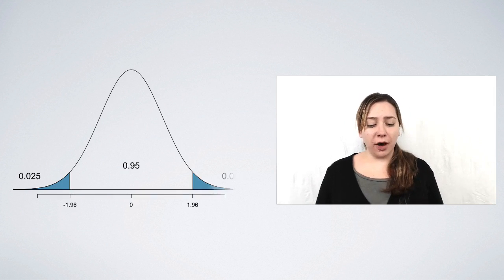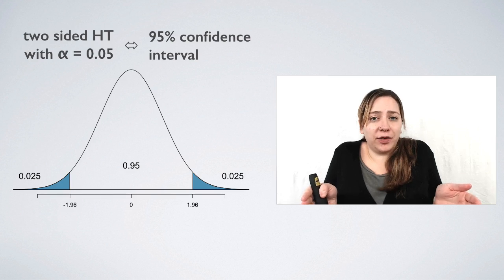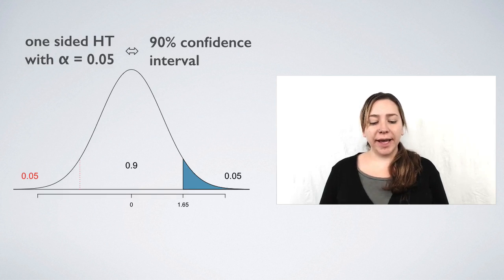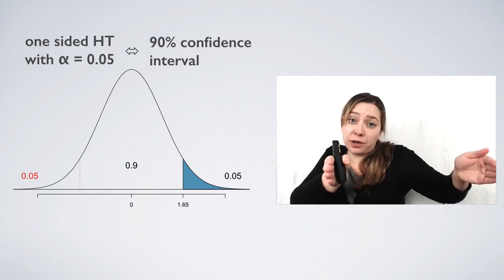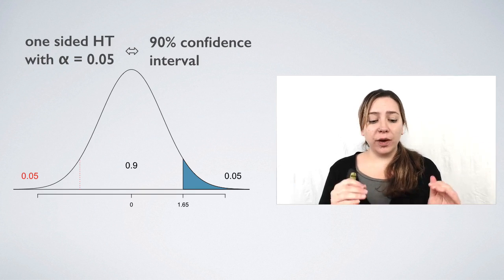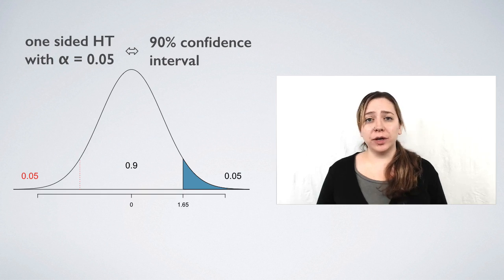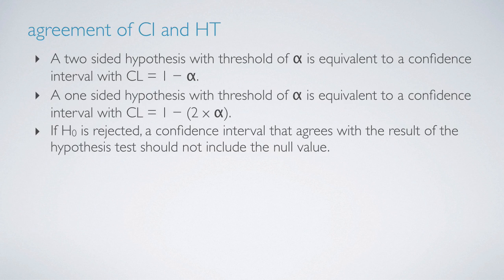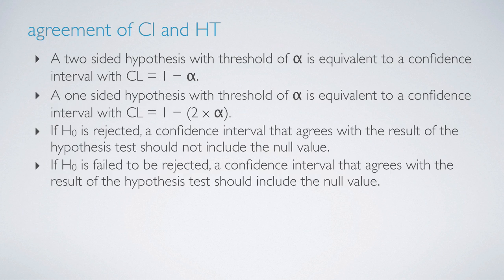Significance vs. Confidence Level - Inferential Statistics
Link to this course:
This course covers commonly used statistical inference methods for numerical and categorical data. You will learn how to set up and perform hypothesis tests, interpret p-values, and report the results of your analysis in a way that is interpretable for clients or the public. Using numerous data examples, you will learn to report estimates of quantities in a way that expresses the uncertainty of the quantity of interest. You will be guided through installing and using R and RStudio (free statistical software), and will use this software for lab exercises and a final project. The course introduces practical tools for performing data analysis and explores the fundamental concepts necessary to interpret and report results for both categorical and numerical data
Statistical Inference, Statistical Hypothesis Testing, R Programming
This course is an excellent overview of inferential statistic tests / hypothesis tests and confidence intervals. The organization and material is quite good, with exercises and applications using R.,Awesome. I loved the way this course is done. I know what Test Statistic to use for what type of data and under which conditions. I am preparing a cheat-sheet that will be shared with all later on.
Welcome to Week Two! This week we will discuss formal hypothesis testing and relate testing procedures back to estimation via confidence intervals. These topics will be introduced within the context of working with a population mean, however we will also give you a brief peek at what's to come in the next two weeks by discussing how the methods we're learning can be extended to other estimators. We will also discuss crucial considerations like decision errors and statistical vs. practical significance. The labs for this week will illustrate concepts of sampling distributions and confidence levels.